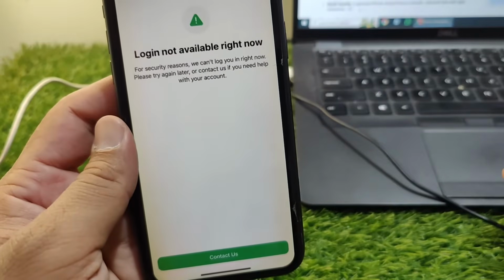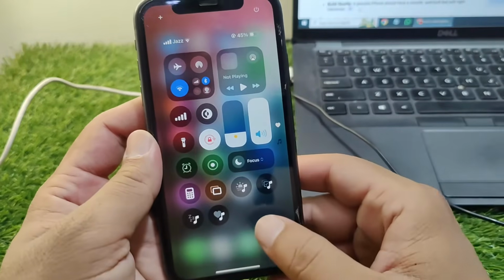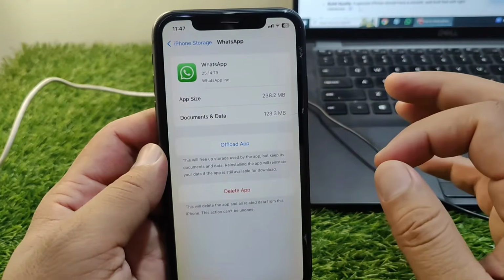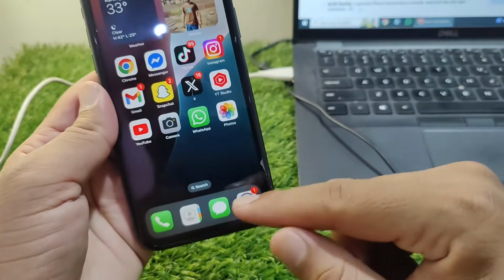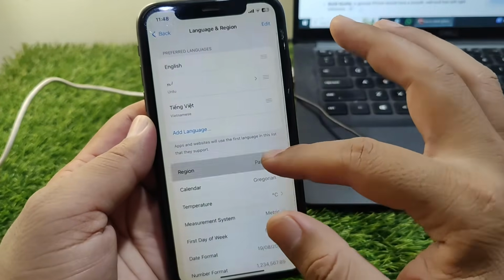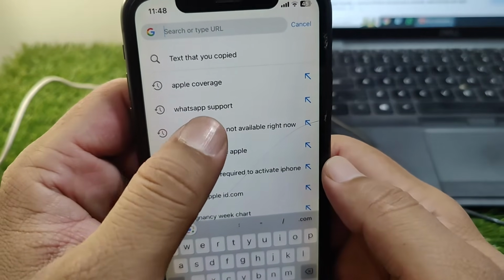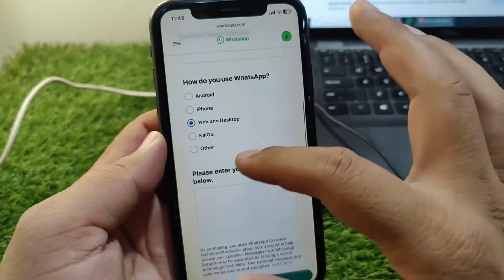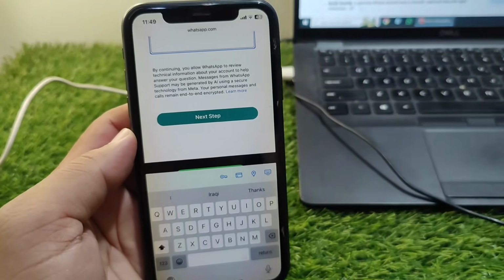How to Fix "Login Not Available Right Now" on WhatsApp (iPhone)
Are you seeing the "Login Not Available Right Now" error on WhatsApp for iPhone? Don’t worry — you're not alone. This video walks you through quick and effective solutions to fix the issue and get you back into your WhatsApp account fast.
* WhatsApp login not available
* WhatsApp error iPhone
* Fix WhatsApp login issue
* WhatsApp login problem
* WhatsApp down iPhone
* WhatsApp can't log in
* WhatsApp login failed iOS
* WhatsApp troubleshooting
* WhatsApp not working iPhone
* WhatsApp account login error
* WhatsApp login unavailable
* WhatsApp iOS fix
* WhatsApp login error fix